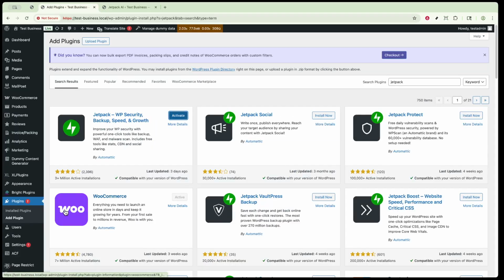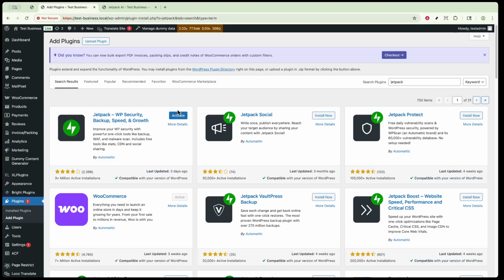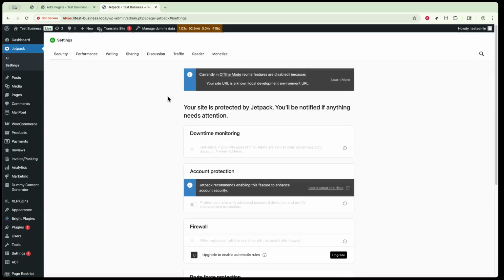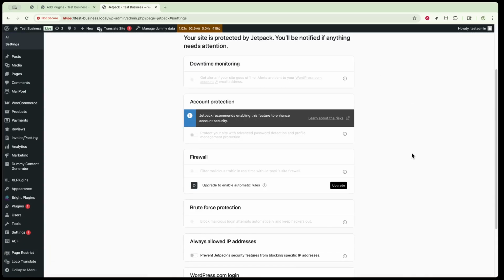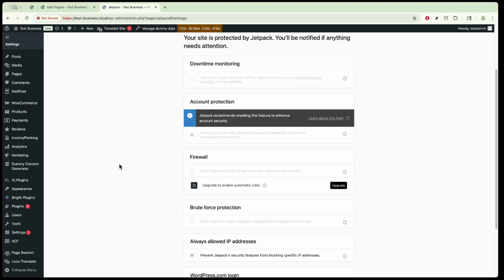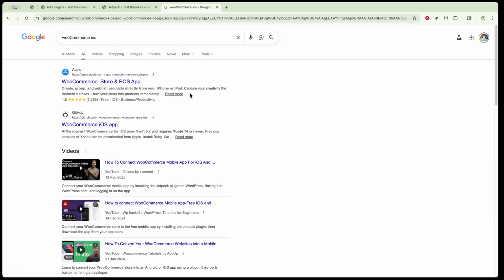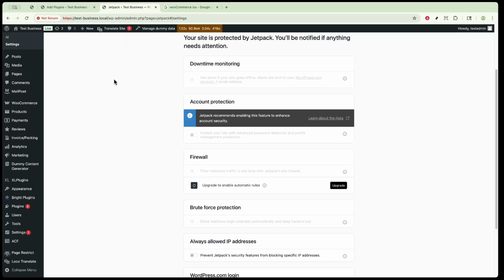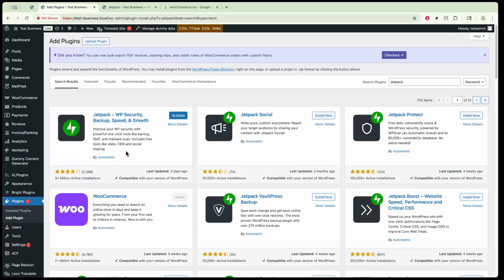How to Connect WooCommerce Website to Mobile Phone (Step-By-Step) [2026 guide]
00:00 Introduction
00:33 Accessing WordPress Dashboard
00:45 Installing the Jetpack Plugin
01:22 Setting Up Jetpack
01:49 Downloading WooCommerce App
02:14 Connecting the App to Website
02:46 Managing Store from Mobile
03:01 Conclusion and Final Tips